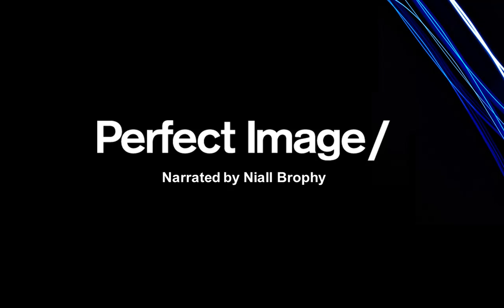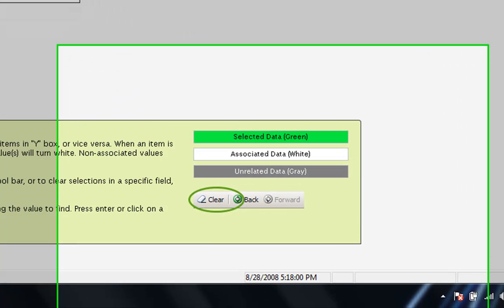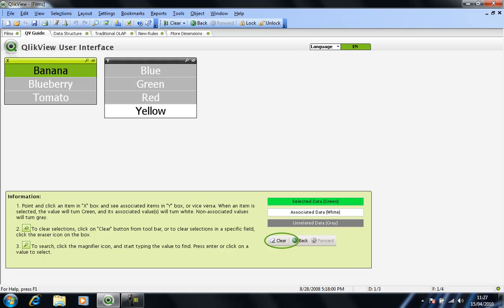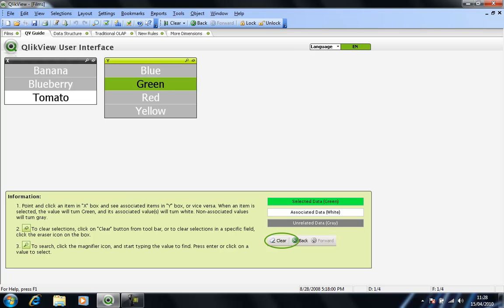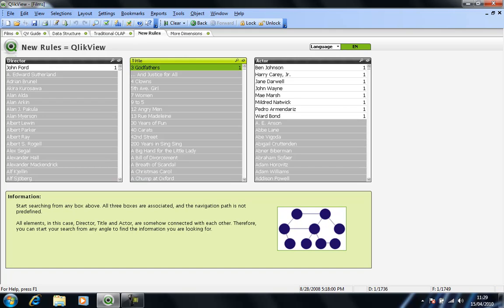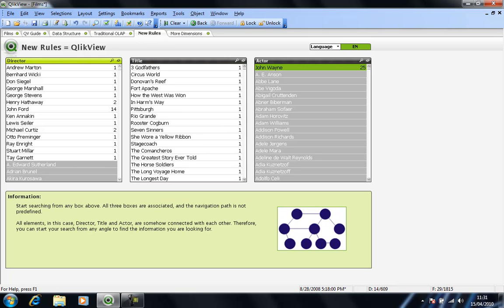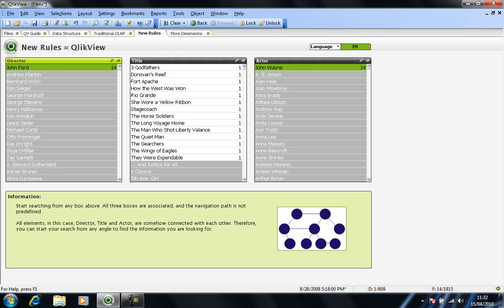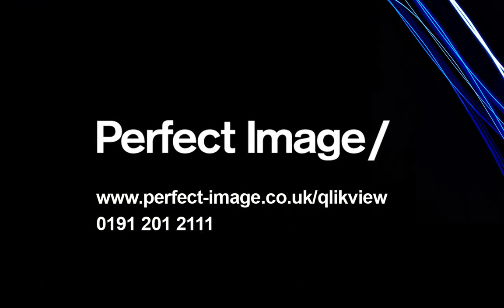An Introduction to QlikView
In the first in our new series of QlikView video tutorials, Niall will help you learn some of the basic ideas and principles that make up the core of QlikView. These simple yet powerful features enable an incredible amount of flexibility and drilldown capability.

Niall will show you how some of these capabilities can enhance your ability to review and interpret your business data quickly and easily.